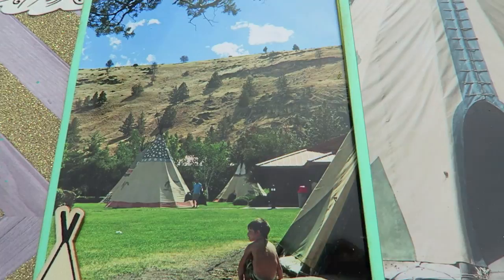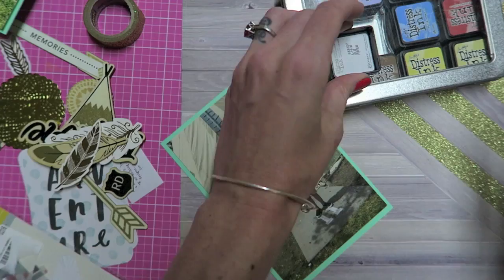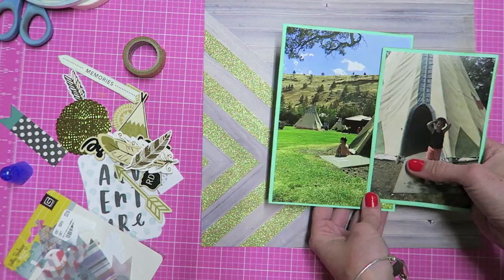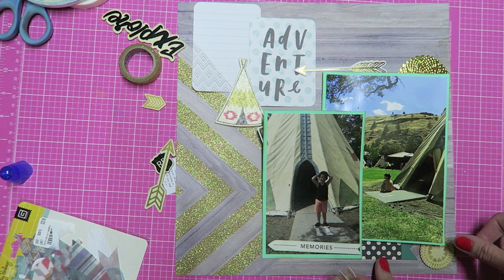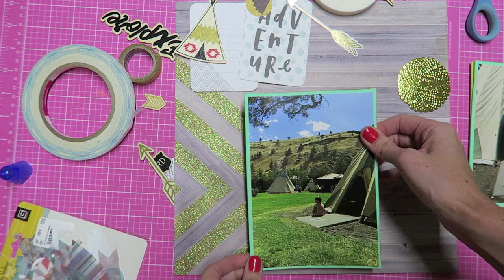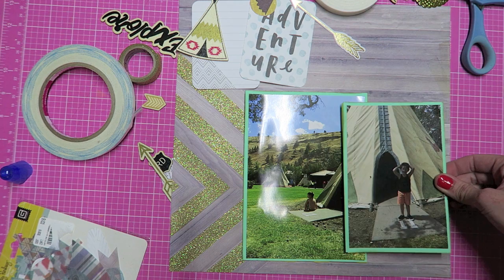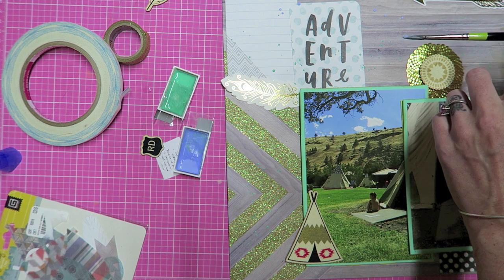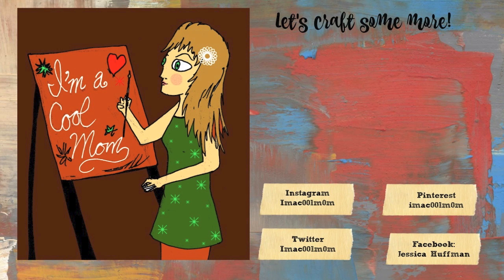Teepee Camping Scrapbook Layout Process // | I'm A Cool Mom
Hi crafty cuties! Today I share a scrapbook layout and process video. This was two photos from our first time “camping” in a teepee (almost a year ago!). I hope you guys enjoy!

Music : Thanks to Jerry Folk for allowing me to use his music on my video!

Also, can you tell me what day/times you like to watch my videos? I would love to have a schedule. maybe. maybe not. hha Love you guys!